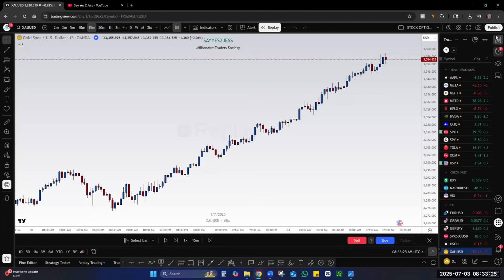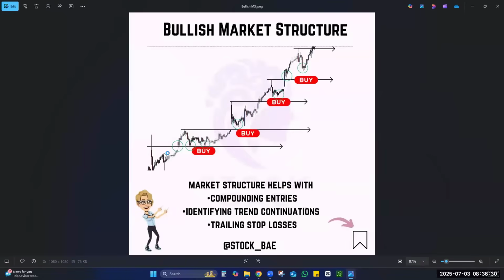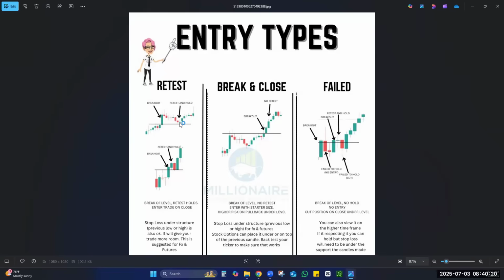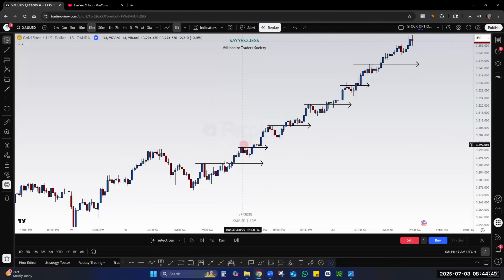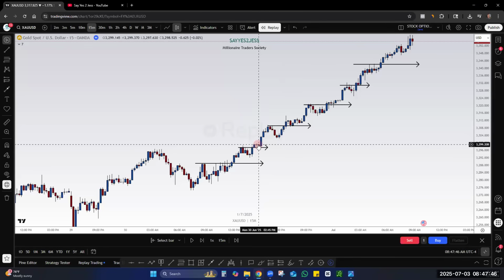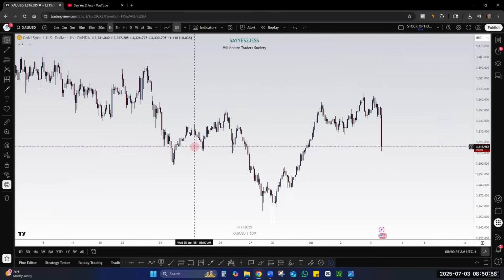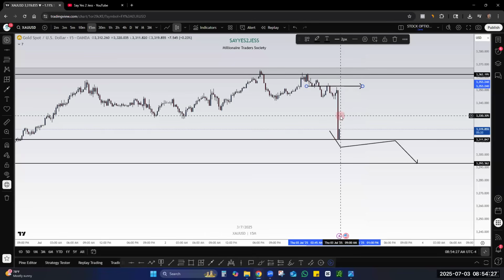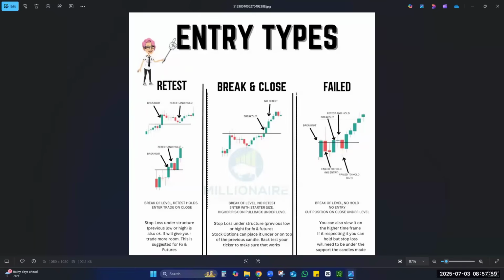Break & Retest Entry Method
This class is designed for those are learning how to trade and want to learn what to look for when entering a trade.